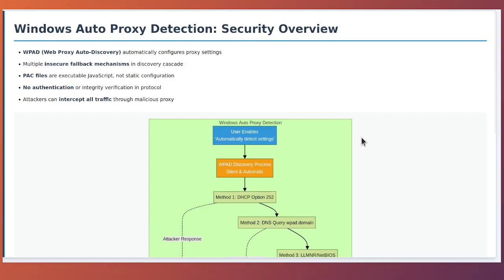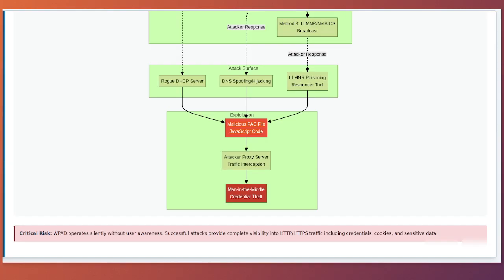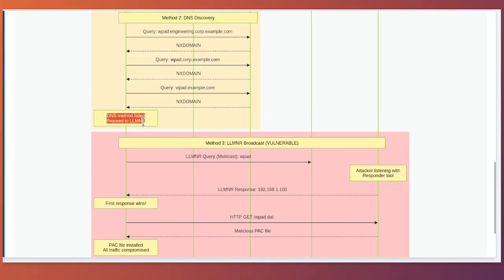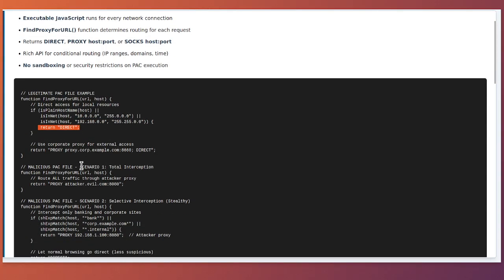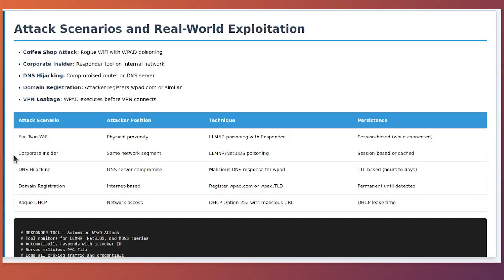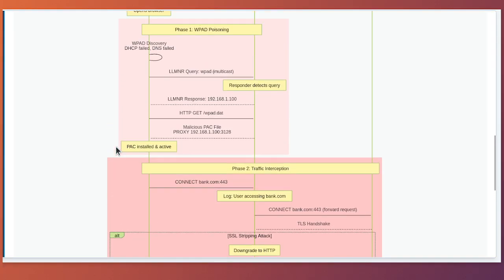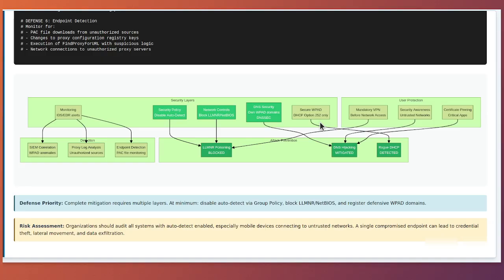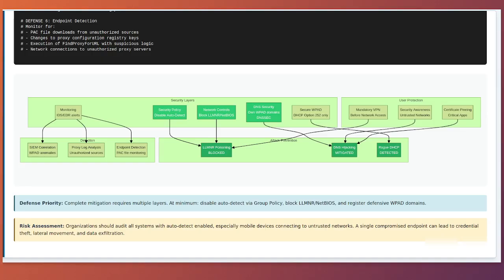Windows Auto Proxy Detection Exploit: How WPAD Enables Man-in-the-Middle Attacks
This critical security presentation exposes the dangerous vulnerabilities inherent in Windows Web Proxy Auto-Discovery Protocol (WPAD) and demonstrates how attackers exploit the "Automatically detect settings" feature to intercept all network traffic, steal credentials, and compromise enterprise systems.
Discover how WPAD's insecure discovery cascade creates multiple attack vectors through DHCP poisoning, DNS hijacking, and LLMNR/NetBIOS name poisoning. Learn the technical details of how attackers use tools like Responder to automatically poison WPAD queries on local networks, serving malicious PAC files that route all victim traffic through attacker-controlled proxies without any user warnings or security prompts.
Understand the anatomy of malicious PAC files—executable JavaScript code that runs for every network connection with no sandboxing or security restrictions. See real-world attack scenarios including coffee shop evil twin attacks, corporate insider threats, DNS server compromise, and the infamous wpad.com domain registration case that exposed millions of corporate devices worldwide.
Perfect for security professionals, network administrators, penetration testers, and IT managers who need to understand this prevalent attack vector, assess organizational risk, and implement comprehensive defense strategies including Group Policy hardening, network segmentation, and monitoring controls.